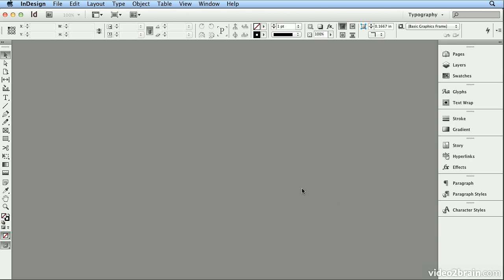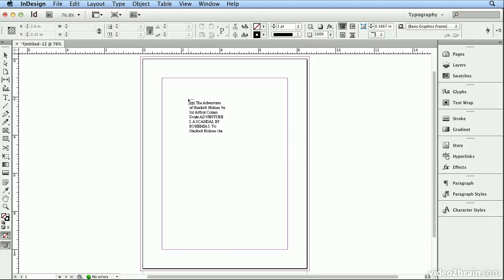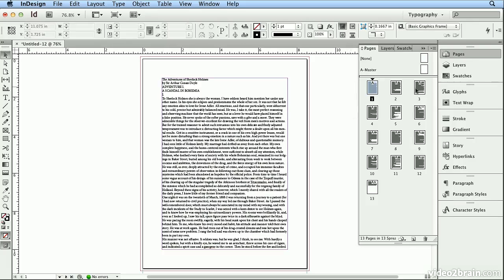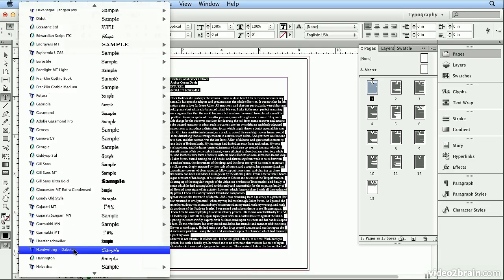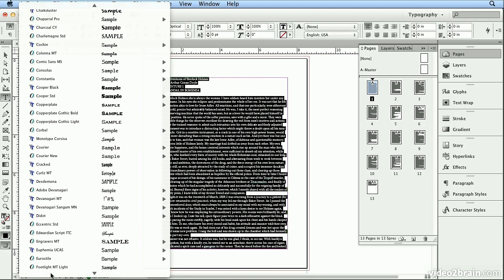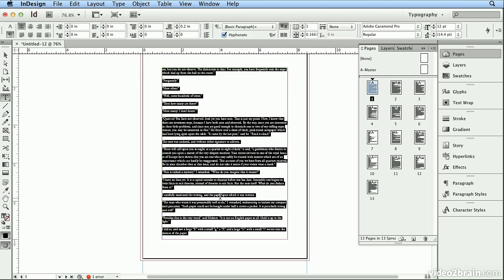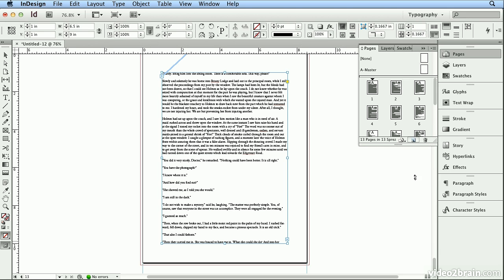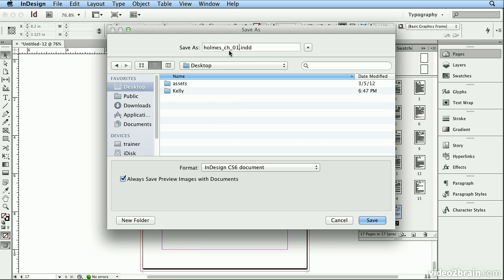EN243_02_01.mp4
primer vídeo de la parte dos